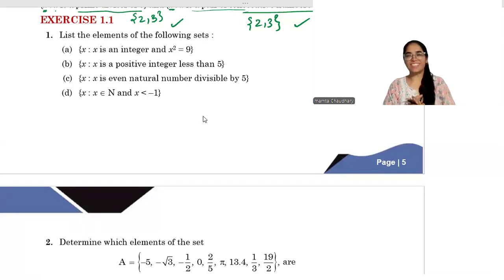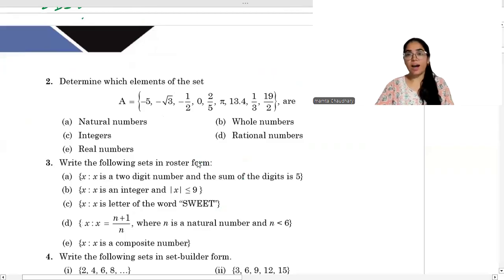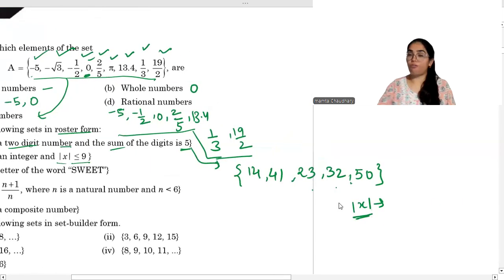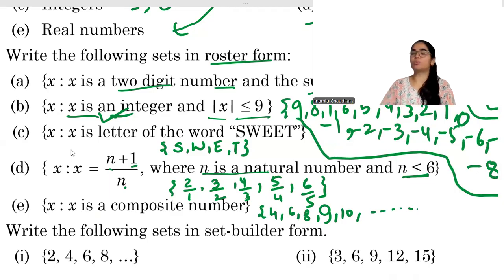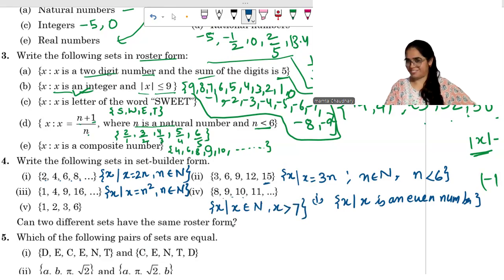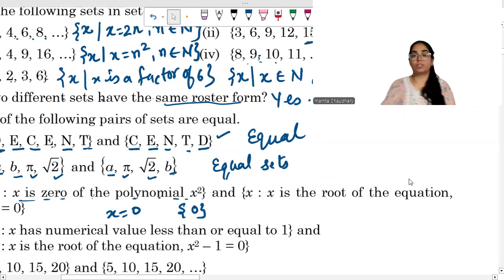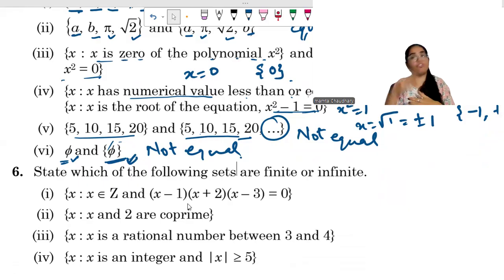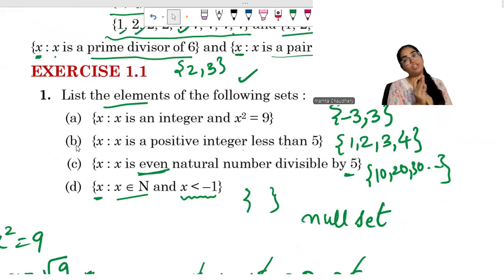Class 9 Advanced Mathematics (Part-4) | Chapter 1: Sets | Exercise 1.1 Full Solution| CBSE 2026-27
Welcome to Math Advanced!

In this video, we solve Exercise 1.1 of Chapter 1 – Sets from the Class 9 Advanced Mathematics (CBSE 2026–27) syllabus. Every question is explained step by step, making it easy for students to understand the concepts and prepare confidently for school exams.

📖 In this video:

✅ Step-by-Step NCERT Explanation
✅ Concept-Based Approach
✅ Easy & Exam-Oriented Methods
✅ Common Mistakes to Avoid
✅ CBSE 2026–27 Preparation

Students preparing for Unit Tests & Annual Exams
Parents and Teachers
Anyone looking to strengthen their Maths fundamentals

▶️ Part 1 – Introduction to Sets, Representation of Sets, Roster Form & Set-Builder Form
▶️ Part 2 – Finite & Infinite Sets
▶️ Part 3 – Null Set, Equality of Sets & Properties of Sets
▶️ Exercise 1.1 Solutions (This Video)

👍 If this video helps you, please:
🔹 Press the 🔔 Bell Icon for more Class 9 Maths videos.

📚 New videos uploaded regularly for CBSE Class 9 & 10 Mathematics.